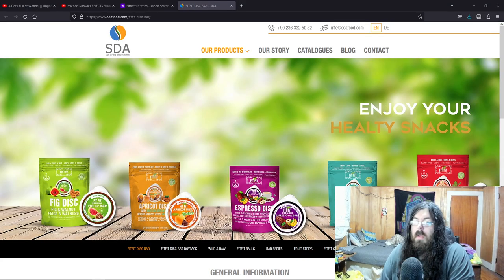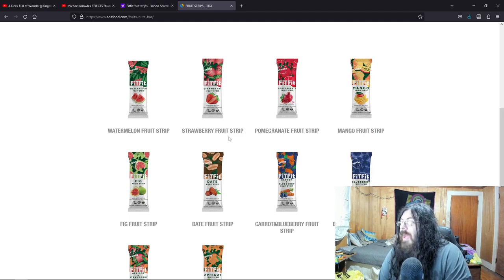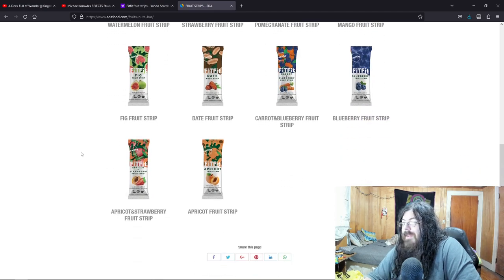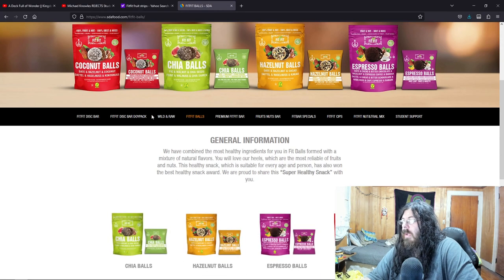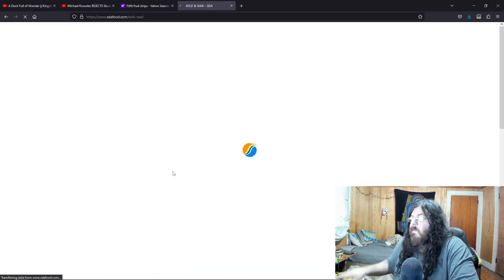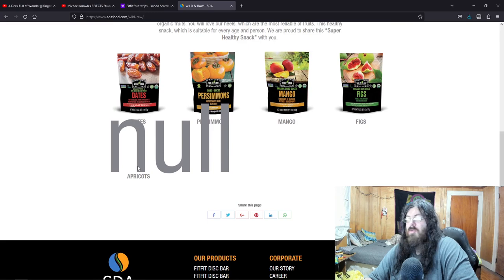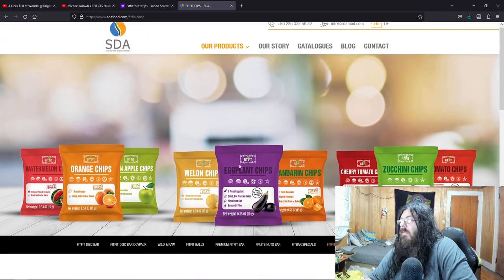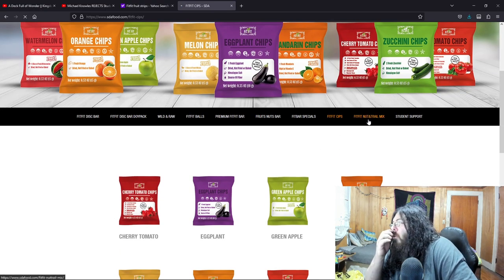John's Food Review: Fitfit Strawberry and Mixed Berry Fruit Strips